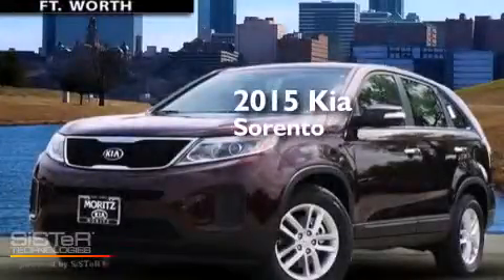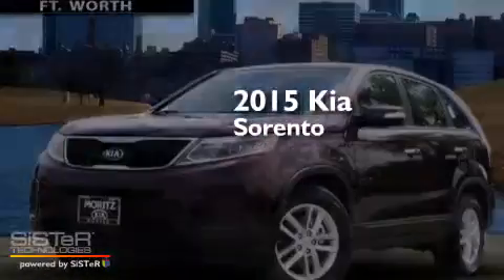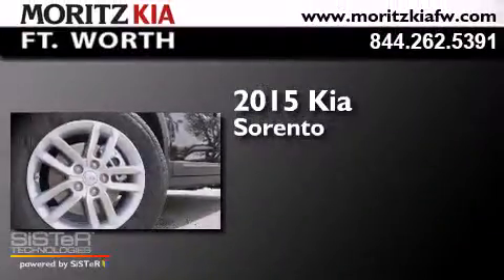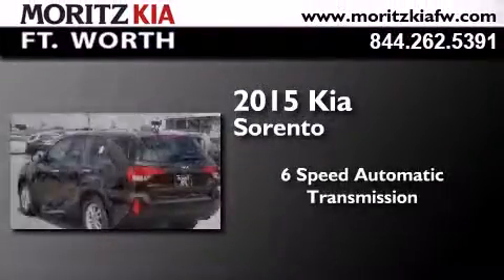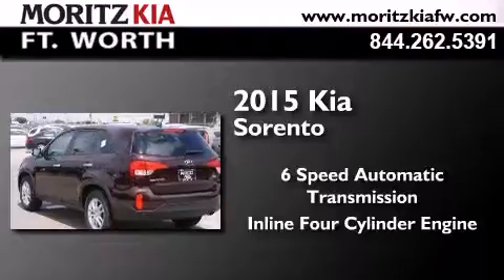2015 Kia Sorento Fort Worth TX 76116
We have been honored to serve the Fort Worth TX area , we promise that your experience at our dealership will exceed your expectations ! Year : 2015 Make : Kia Model : Sorento Engine : Regular Unleaded I-4 2.4 L/144 Trans . : Automatic Exterior : Dark Cherry Interior : Black Stock : 602315 Moritz Kia Fort Worth 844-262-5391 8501 I-30 W. Fwy Fort Worth , TX 76116